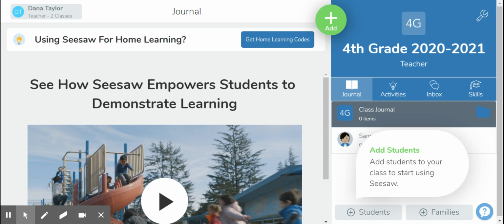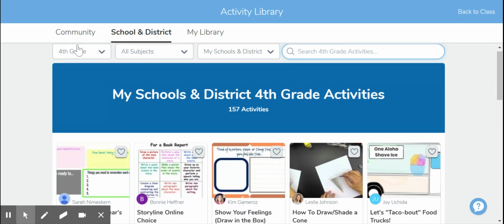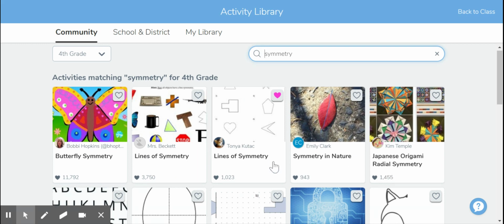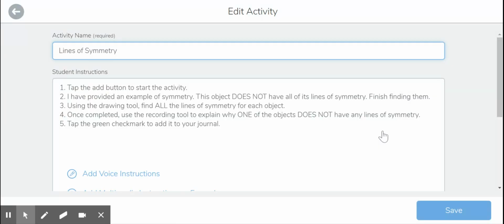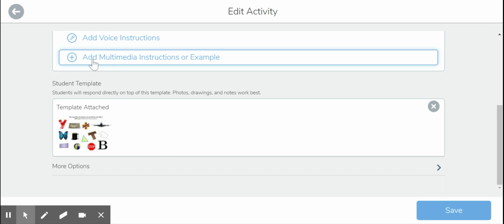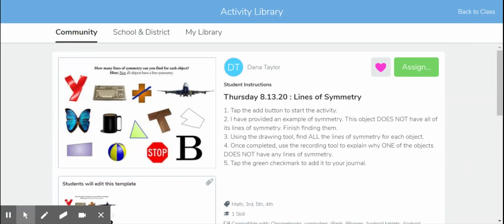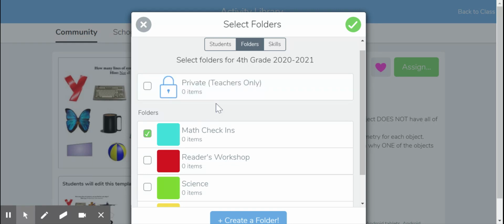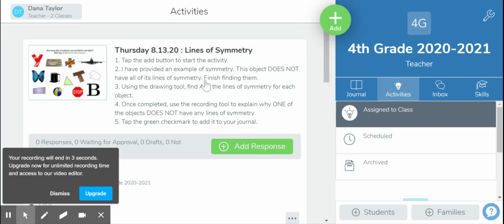Creating Activities in Seesaw